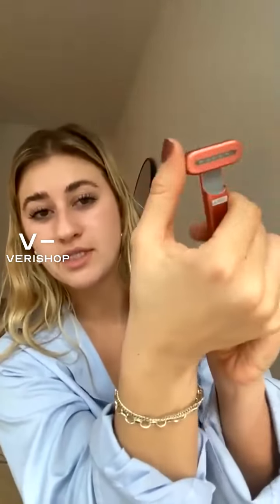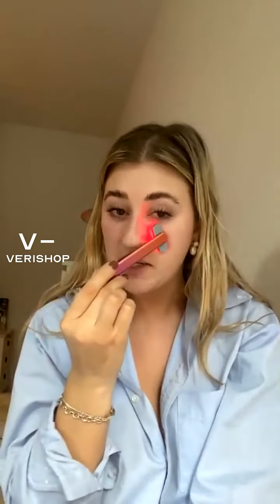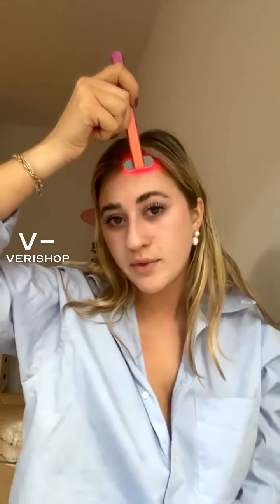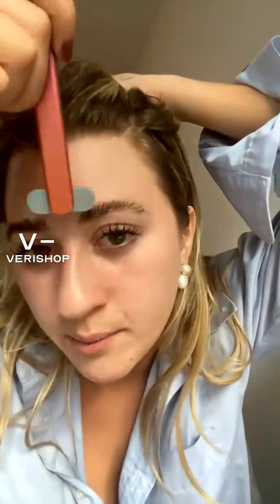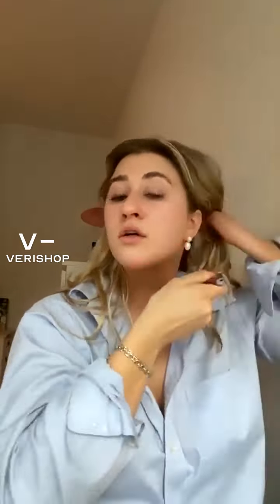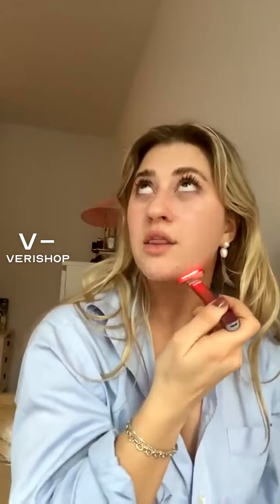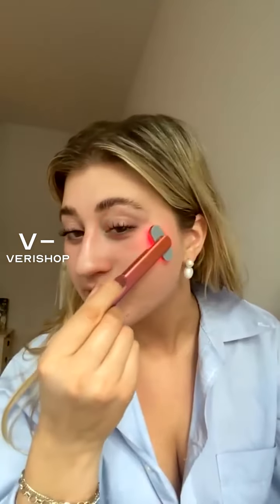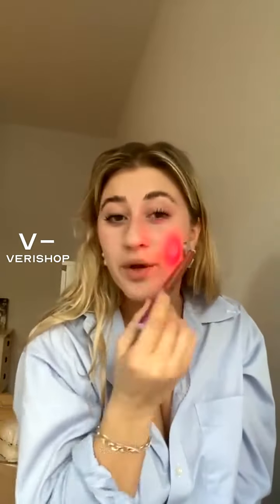SolaWave SolaWave Advanced Skincare Wand Review